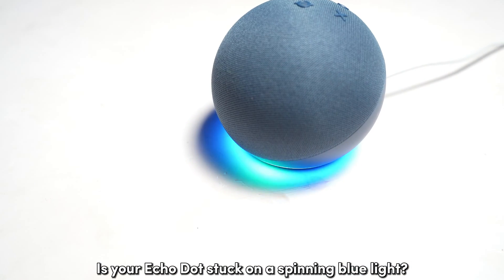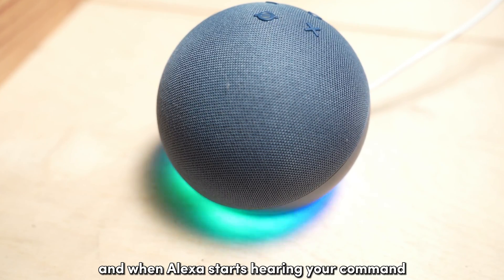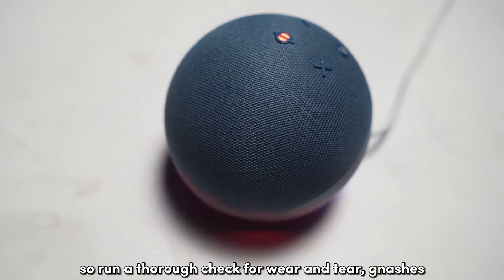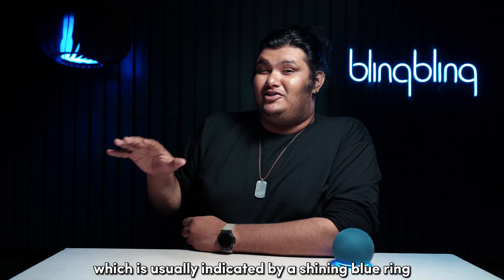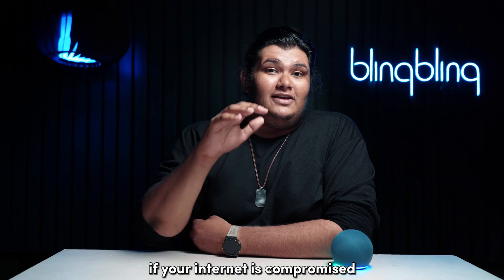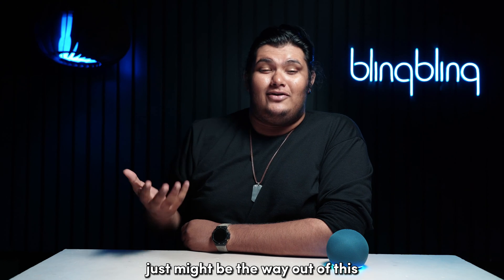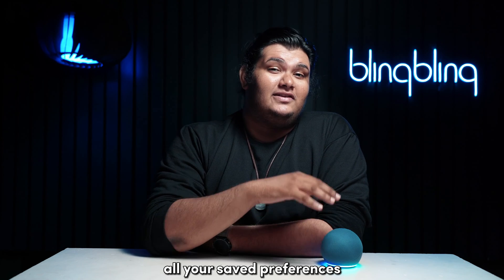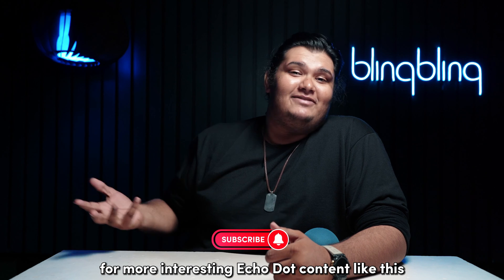Echo Dot Blue Ring/Light : How to Fix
Is your Echo Dot stuck on a spinning blue ring? In this video, we’ll guide you through various fixes to resolve this issue once and for all.

We start by explaining what the various blue light indications mean on your Echo Dot. From the wake-up word to system updates, we’ll help you understand what each blue light indication signifies.

Next, we’ll show you how to check your Echo Dot for damage and power cycle it. We’ll guide you through a thorough check for wear and tear and other physical issues, and show you how to refresh your Echo Dot through a power cycle test.

We then move on to what to do if your Echo Dot is stuck on an update. We’ll provide tips on how to check your internet connection and power cycle your internet router to ensure a stable network connection for your Echo Dot.

Finally, we’ll show you how to disable Follow-Up mode on your Echo Dot. This feature allows your Echo Dot to converse with you more naturally, but disabling it may help resolve the blue light loop issue.

So, stick around till the end of the video to get a grip on all these fixes and tips.